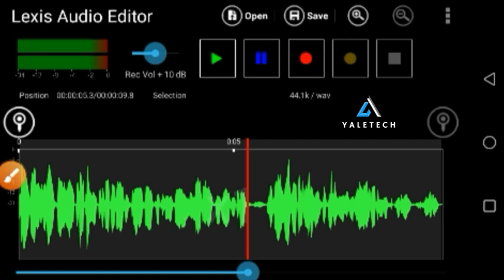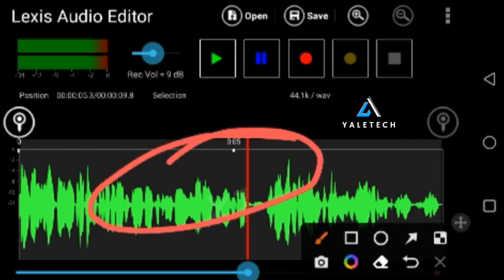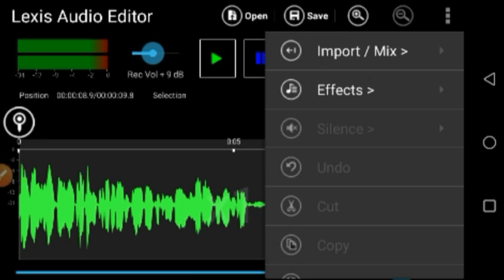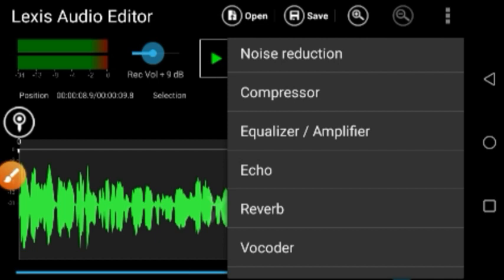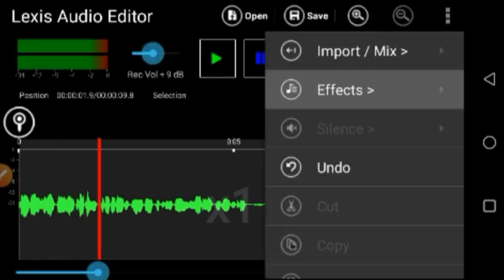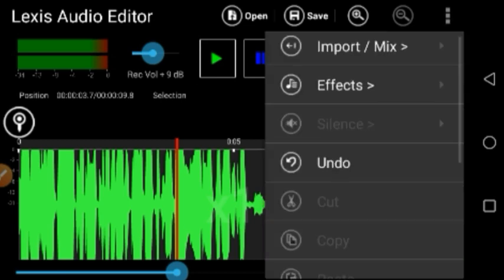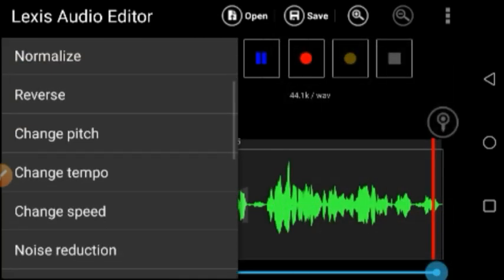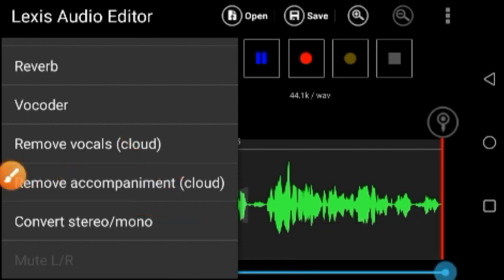The Audio Recording Secret You Need to Know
Are you tired of searching for the perfect mobile audio recording app? Look no further! In this video, we unveil a hidden gem that will revolutionize your audio recording experience, yet remains under the radar. Get ready to discover the best mobile audio recording app that nobody is talking about!

We understand the importance of high-quality audio recordings, whether you're a journalist, podcaster, musician, or simply someone who loves capturing audio moments. That's why we're thrilled to introduce you to this incredible app that combines advanced features with user-friendly functionality.

In this video, we will dive deep into the app's unique offerings and guide you through its exceptional features:

Unparalleled Audio Quality: Experience crystal-clear, professional-grade sound recordings that surpass your expectations, thanks to the app's advanced audio processing algorithms and superior encoding capabilities.

Intuitive User Interface: Discover an app that effortlessly balances simplicity and power. Navigate through the app's intuitive user interface with ease, ensuring a seamless recording experience for beginners and professionals alike.

Versatile Recording Options: Explore a variety of recording modes tailored to your needs. Whether you require quick voice memos, multi-track recording, or high-fidelity stereo captures, this app has got you covered.

Customizable Settings: Tailor the app to match your unique preferences. Adjust recording quality, file formats, gain levels, and other customizable settings to suit your specific recording requirements.

Seamless Editing Capabilities: Edit your recordings on the go with the app's built-in editing tools. Trim, cut, merge, and enhance your audio files effortlessly, saving you valuable time and effort.

Organizational Features: Stay organized and manage your audio files efficiently. Utilize the app's file tagging, categorization, and easy file sharing options to keep your recordings in order and readily accessible.

Cloud Integration: Seamlessly sync your recordings across multiple devices and platforms. Enjoy the convenience of accessing your audio files from anywhere, anytime, with the app's seamless cloud integration.

Privacy and Security: Rest assured knowing that your recordings are kept safe and secure. Benefit from robust privacy features, including encryption and password protection, ensuring that your sensitive audio content remains confidential.

Support and Updates: Gain access to a dedicated support team that's committed to addressing your queries and providing timely updates, ensuring that you always have the best user experience.

Unlock the Hidden Gem: Get ready to unleash the full potential of this remarkable mobile audio recording app and witness firsthand why it's the best-kept secret in the audio recording realm!

Don't miss out on this extraordinary app that will elevate your audio recording game to new heights. Join us in this video to discover the best mobile audio recording app that has been flying under the radar, and be prepared to be blown away!

Get ready to take your audio recordings to the next level with this game-changing app!